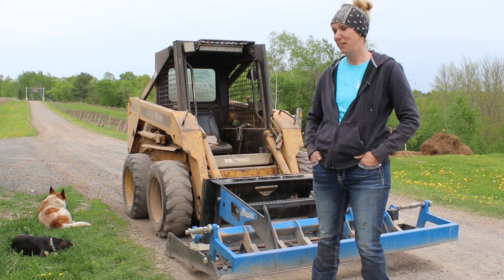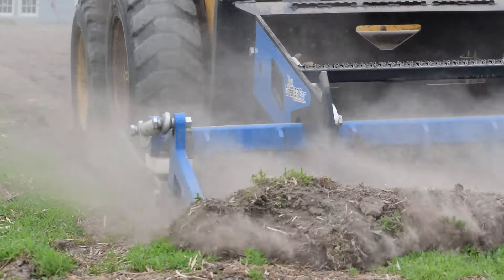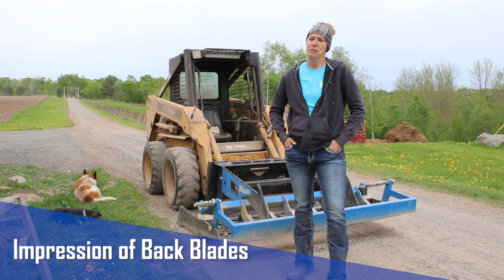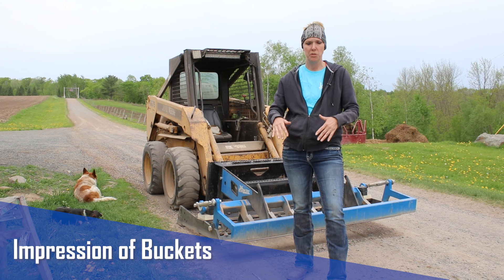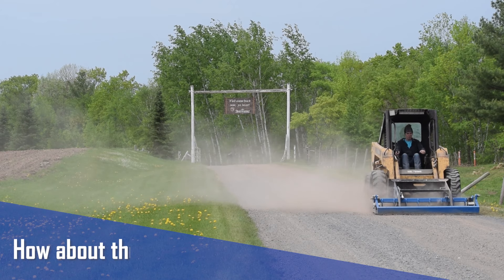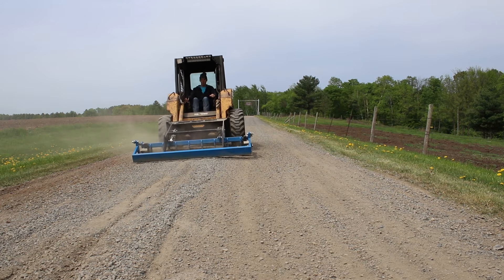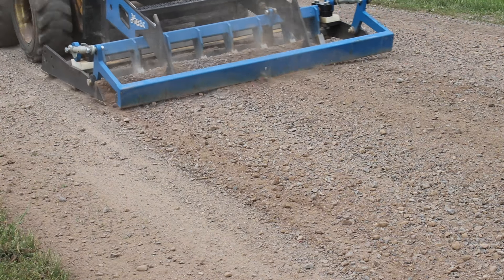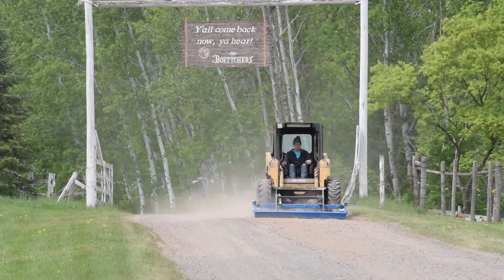Sabrina Boettcher Testimonial on KAGE GreatER Bar Driveway Grader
First time user of the KAGE GreatER Bar driveway grader Sabrina Boettcher is impressed by the simple design, user friendly nature, efficiency and performance of the skid steer land plane.

A dairy farmer in Luck, Wisconsin, Boettcher found that the KAGE land leveler with rippers was at least 2 times faster than using a tractor with a back blade and up to 5 times faster than using a bucket on a skid steer to do the same work.
Her 1000-foot gravel driveway is hard packed due to heavy farm machinery traffic and had numerous deep potholes to fix. It also had areas of vegetation overgrowth. Using the GreatER Bar for the time, it took her less than an hour to grade her driveway and she was very pleased with the results. Watch and listen to what she had to say about the experience.